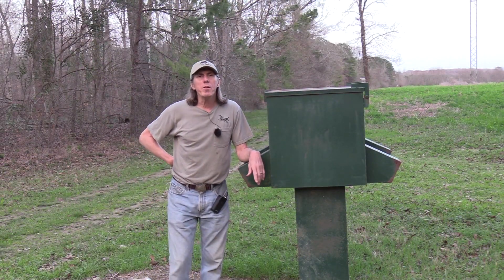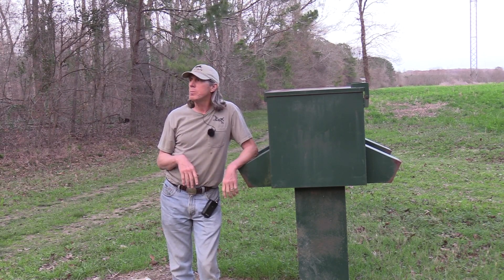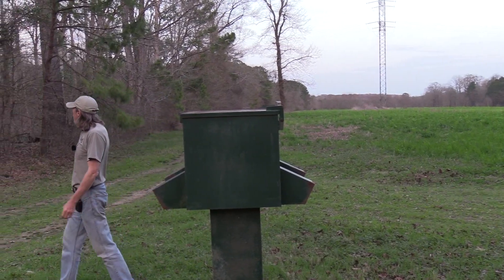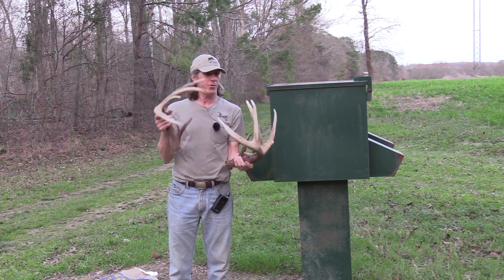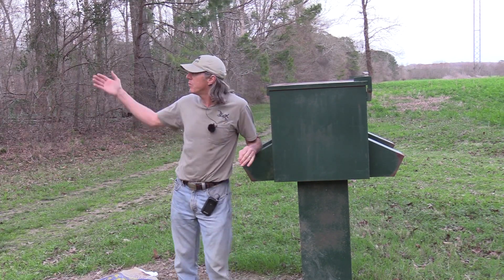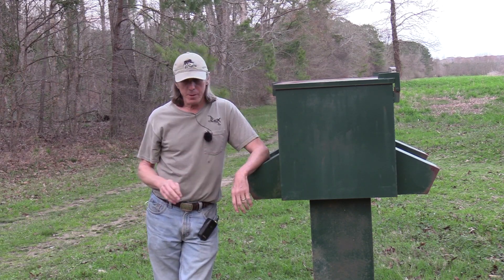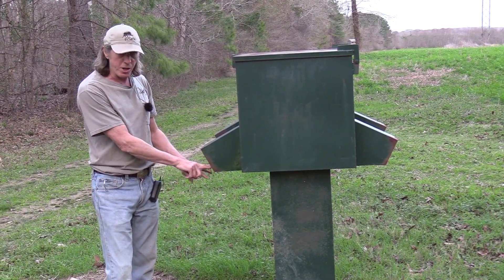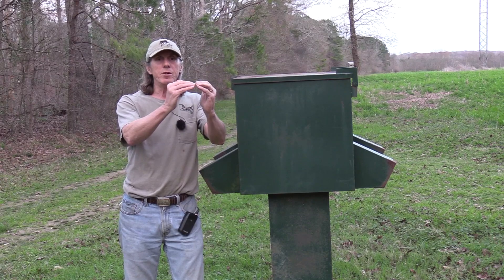protein supplementation for whitetail deer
This video is about  feeding protein pellets to deer, including feeder design , timing, pellet composition and why.